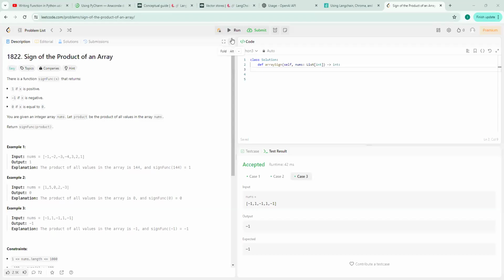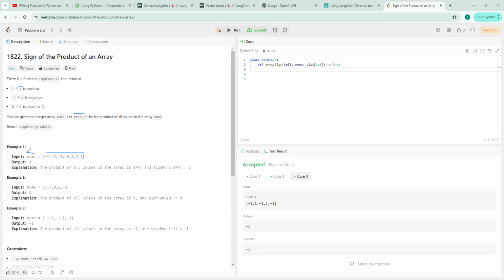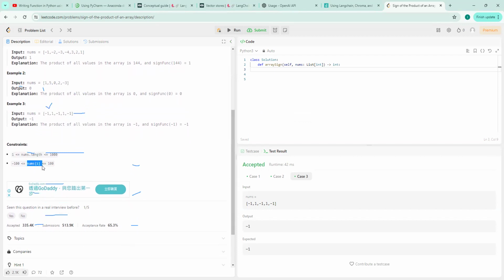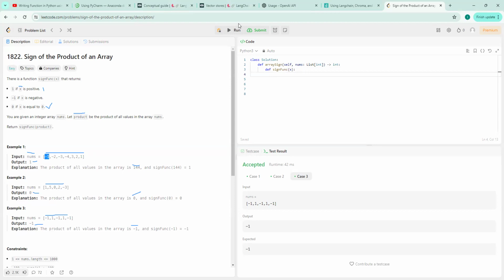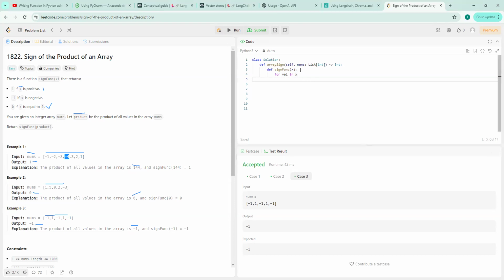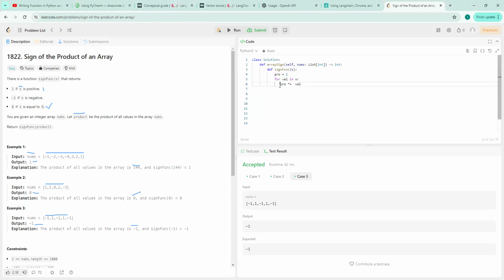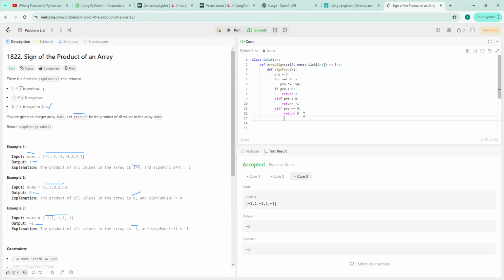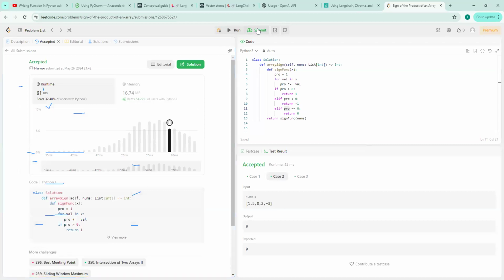Solve Leetcode Problem 1822 - Sign of the Product of an Array | Easy & Simple Solution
Learn to code Sign of the  Product of an Array Leetcode Problem No. 1822 with this simple and easy approach. Even a beginner-level learner can easily understand and try this solution. How to understand the problem, what should be the output of the problem, and how to write the code to pass all the test cases, all these are included in this video.

Facing any difficulty then write down your question in the comment section,  here for your help.

Sign of the Product of an Array C#
Sign of the Product of an Array Python
Sign of the Product of an Array Java